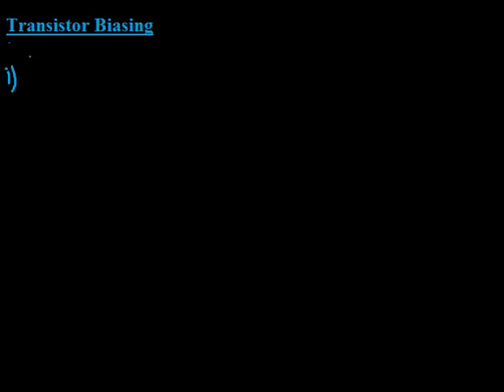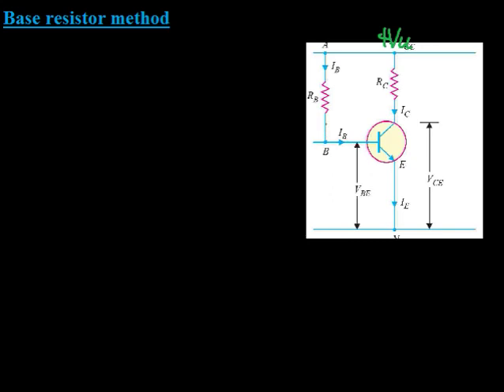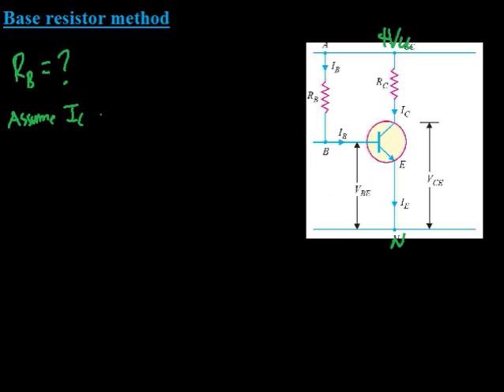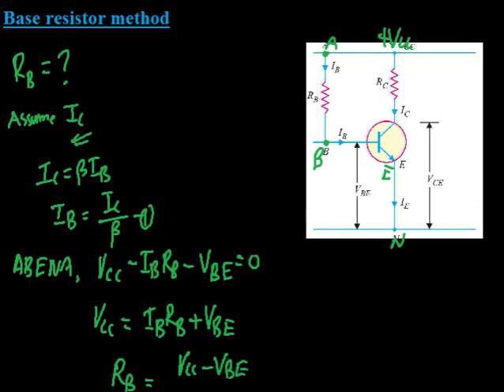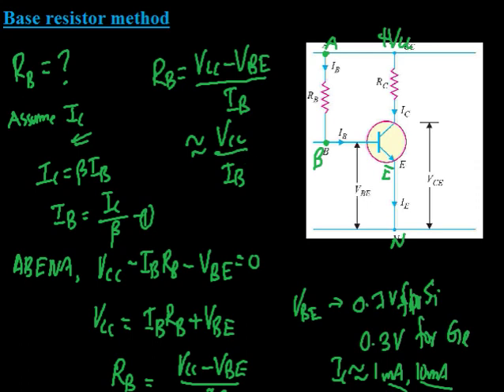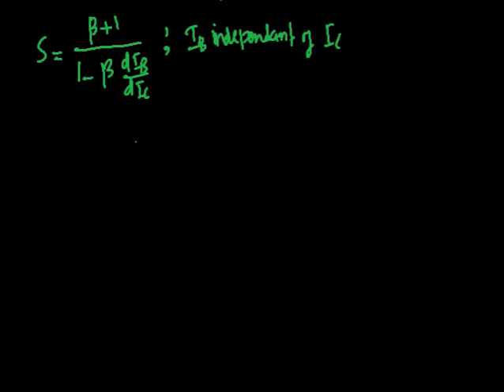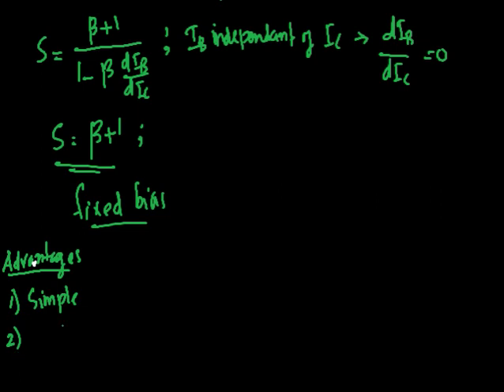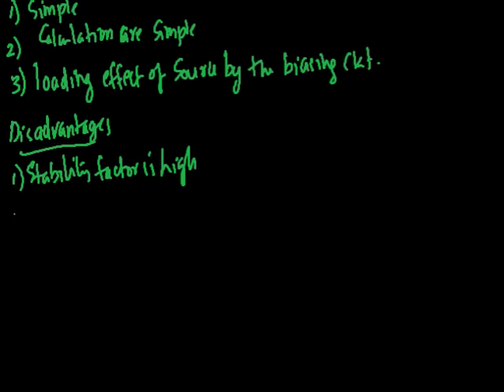13 1 Base resitor biasing